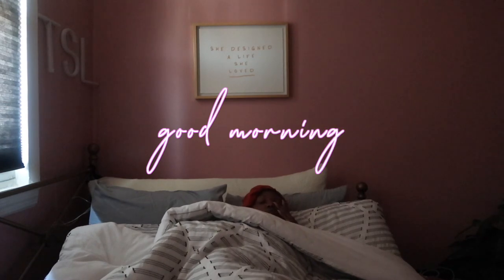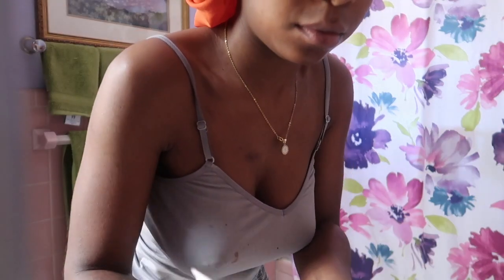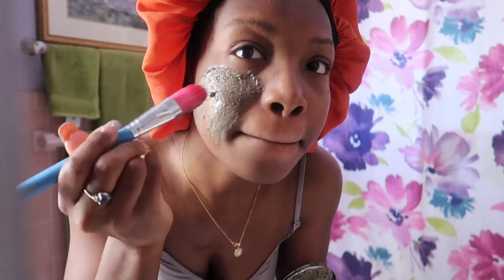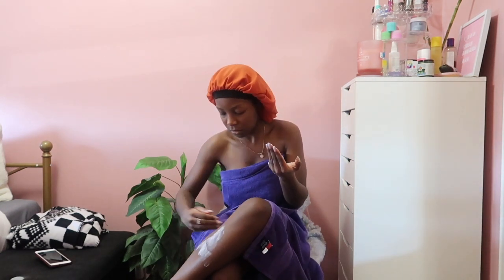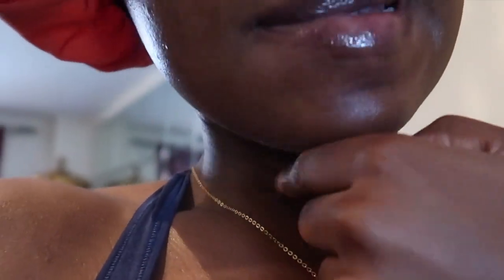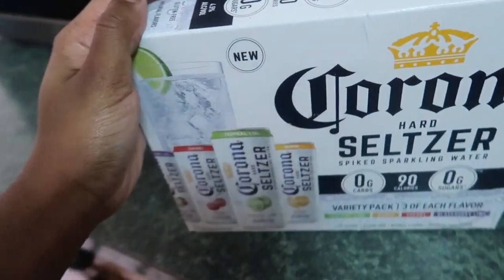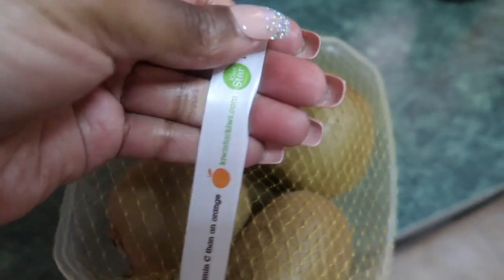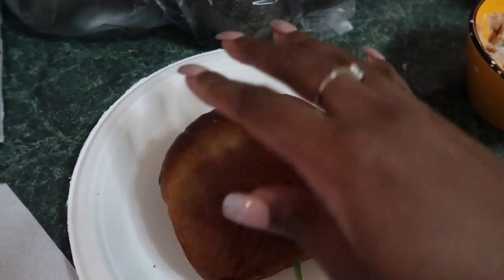✨MY REALISTIC AF MORNING 🌞 ROUTINE DURING QUARANTINE ☺️💗 // THE STUSH LIFE✨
Hey GANG 😁 Today we’ll be diving into my realistic AF morning routine during quarantine. Enjoy & be sure to stick around for the entire video 😆 Leave any questions/ thoughts in the comments. Turn on the 🛎 & Leave a thumbs up 👍🏾✨

I am 1000% honest about any items that I share my opinion about.

♡ STUSHY